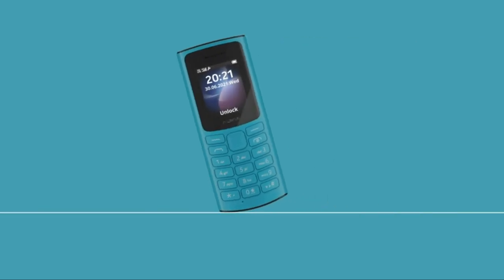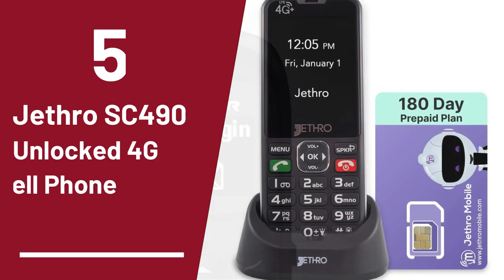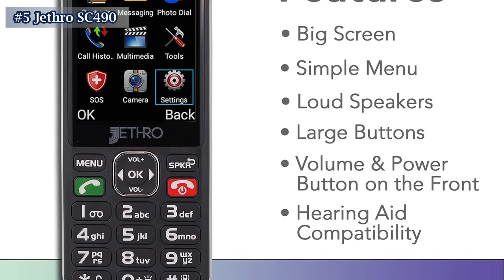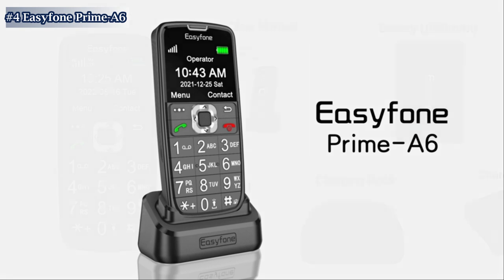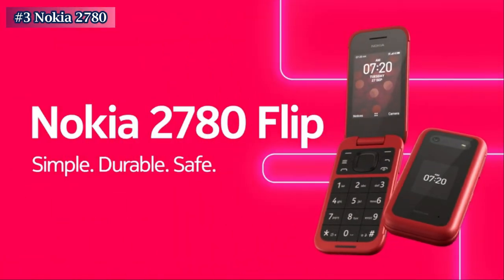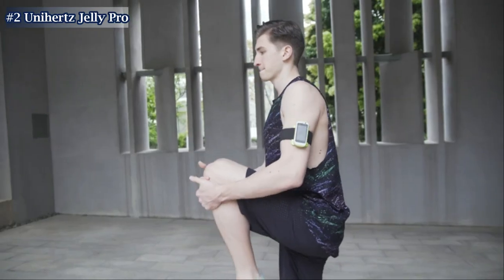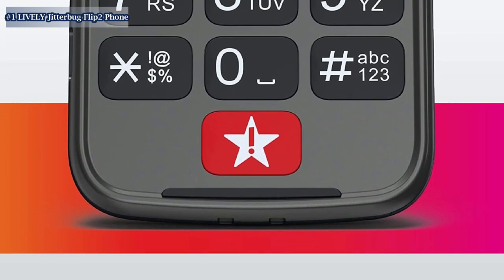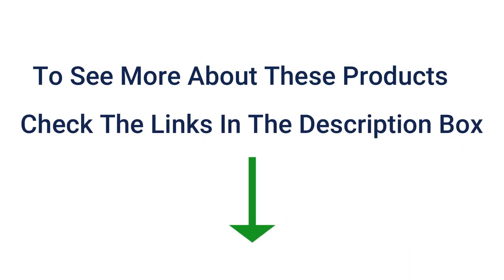Best Dumb Phones In 2023: Rediscover Simplicity and Disconnect from the Digital Chaos!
In this video, we reviewed the best dumb phones In 2023

► Links to the best dumb phones listed in this video:

►5. Jethro SC490 Unlocked 4G Cell Phone

►4. Easyfone Prime-A6 4G Big Button Cell Phone

►3. Nokia 2780 Flip Phone

►2. Unihertz Jelly Pro 4G Smartphone

►1. LIVELY Jitterbug Flip2 Phone

If you are looking for dumb phones but don’t know where to begin, we’re here to simplify the process by bringing you reviews of some of the best dumb phones in 2023 that are available on the market today. It can be exhausting to navigate through the many options but with this video, we have found some top-rated standouts within this category. This list that we have put together is based on customer reviews, quality, and more.